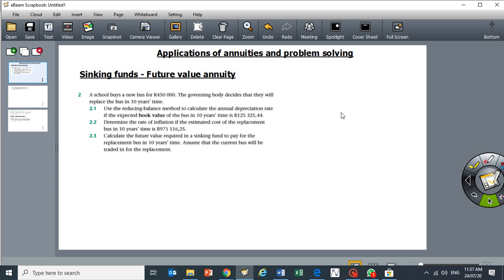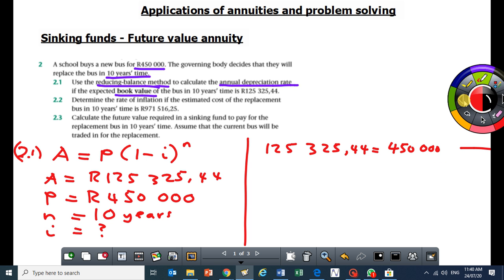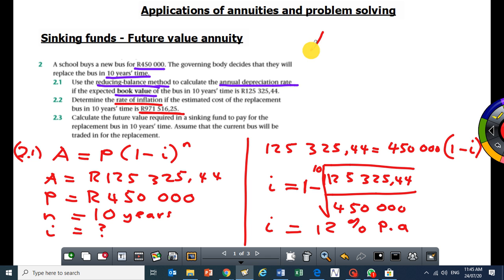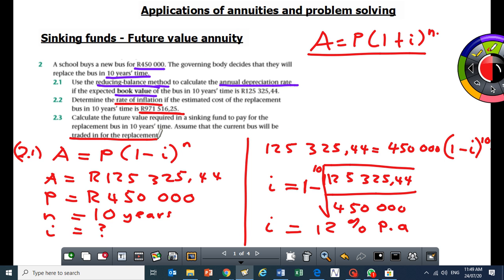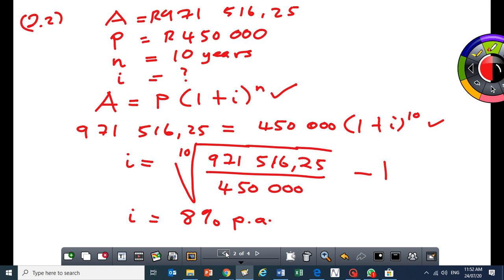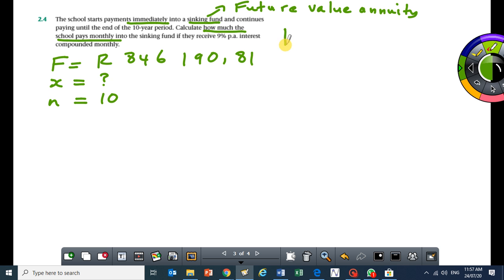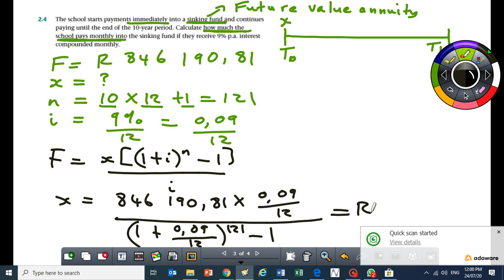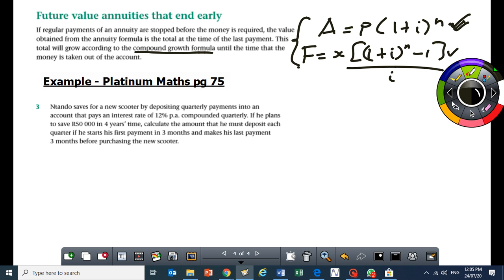Sinking funds and Future Value Annuities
In this video i explained the relationship between Sinking funds and Future Value Annuities.